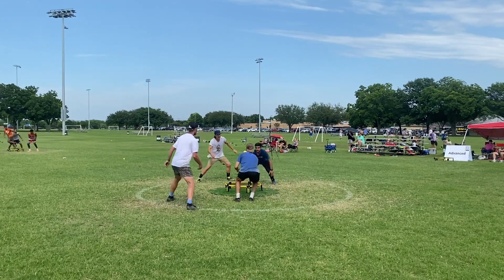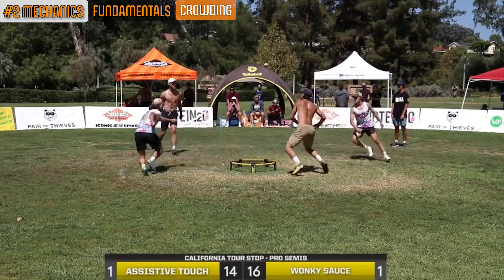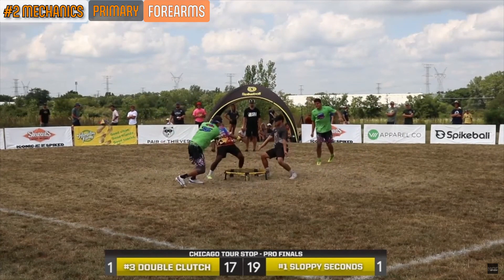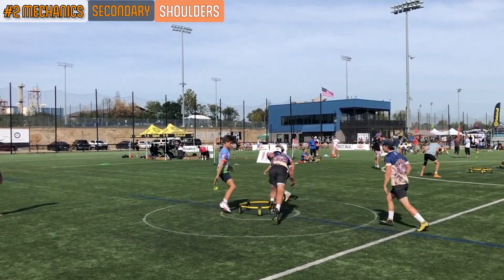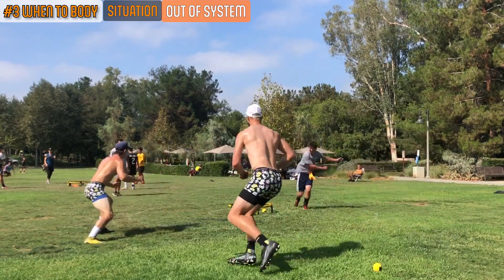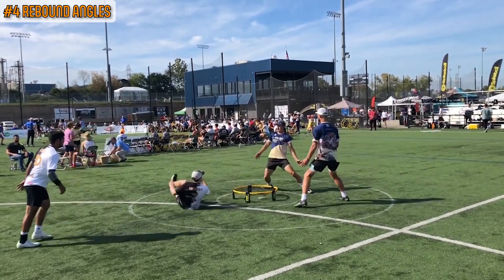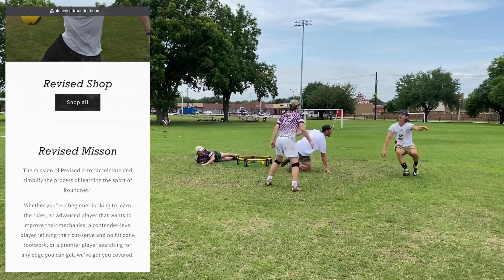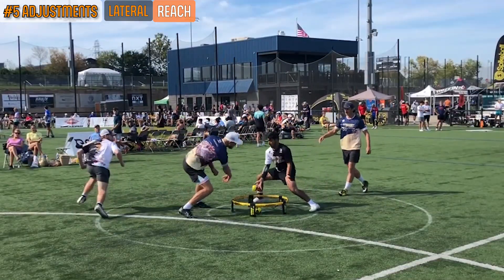Spikeball/Roundnet | Body Defense | A Complete Guide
Side Note: Body Defense is a tremendously difficult skill to master. Even the pros have a hard time getting solid ups the majority of the time and part of that is because the offense is so good in Roundnet. Either way, practice makes perfect and the only way we'll see players getting better at any skill is through more reps and remaining students of the game. Keep grinding!

0:00 Introduction
0:11 Overview
0:24 | #1 OFF THE NET |
0:38 Reading
1:03 Flexibility
1:19 Deception
1:34 | #2 BODY MECHANICS |
 1:44 Fundamenals
1:57 Fundamentals - Crowding
2:16 Fundamentals - Get Low
2:29 Fundamentals - Midline
2:42 Primary
2:59 Primary - Hands
3:30 Primary - Hands -- Between
3:59 Primary - Hands -- Outside
4:18 Primary - Forearms
4:33 Primary - Chest
4:46 Primary - Abdomen
5:04 Secondary
5:21 Secondary - Legs
5:41 Secondary - Biceps
5:53 Secondary - Shoulders
6:06 Flud Motion
6:46 | #3 WHEN TO BODY |
7:02 Situation
7:14 Situation - In System
7:37 Situation - Out Of System
7:56 Attack Types
8:17 Attack Types - Parallel
9:02 Attack Types - Perpendicular
9:42 | #4 REBOUND ANGLES |
10:04 Soft
10:34 Partner
10:53 Funnel
11:12 Communication
11:26 Communication - UP
12:19 Communication - SOFT
12:29 Communication - TWO
12:39 Communication - DOWN
12:49 Communication - NONE
12:57 | #5 ADJUSTMENTS |
13:12 Vertical - Trunk
13:24 Vertical - Roof
13:35 Lateral - Shuffle
13:45 Lateral - Reach
13:58 Mobility - In & Out
14:14 Mobilty - NHZ
14:31 Outro